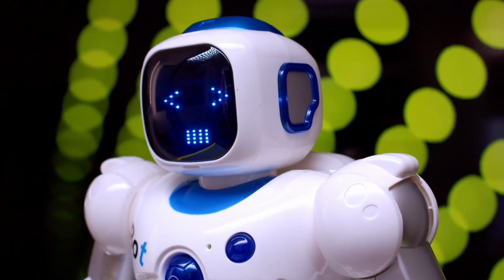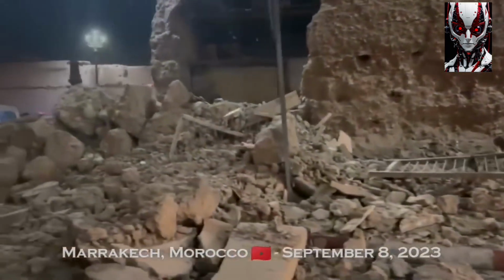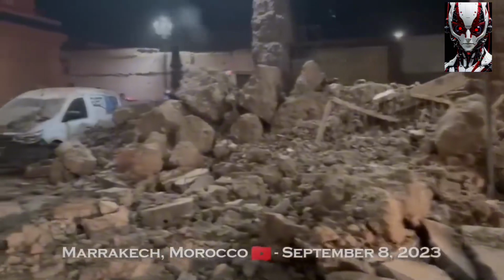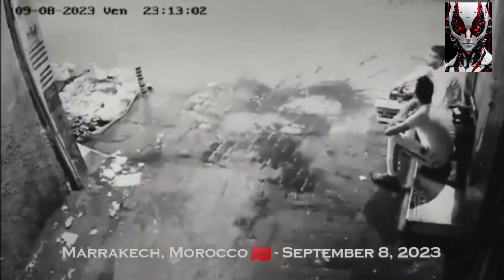Libya Daniel | The Darkness Surrounding the World | Libya and Morocco Suffer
This exciting video will take you on an amazing journey into the world of earthquakes and hurricanes. You will discover how these powerful natural phenomena occur and what factors contribute to their formation.
We will learn how earthquakes happen as a result of tectonic plate movement and how they can have a significant impact on the Earth and human life. We will explore the natural causes of earthquakes and also how human activities can trigger some earthquakes.
Then, we will dive into the world of hurricanes and understand how these massive storms form and evolve. We will uncover the environmental and atmospheric factors that make hurricanes more destructive and learn how they are classified based on their strength.
Don't miss this fantastic video that will give you a deep understanding of earthquakes and hurricanes and enrich your knowledge of these fascinating natural phenomena and their impact on our world. Join us on this exciting journey and enjoy watching the video!"